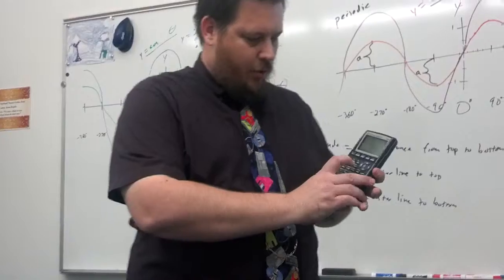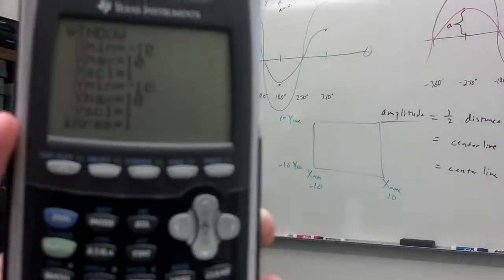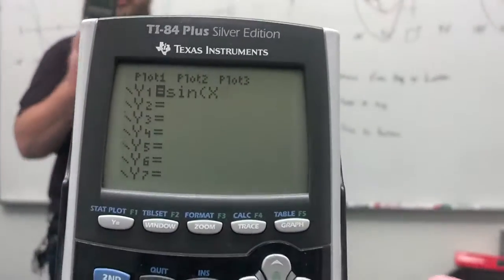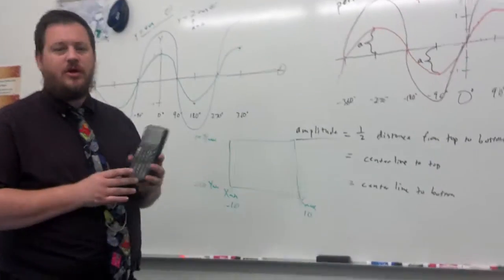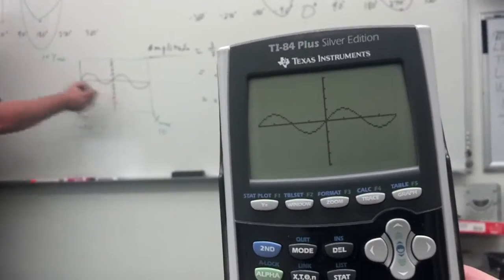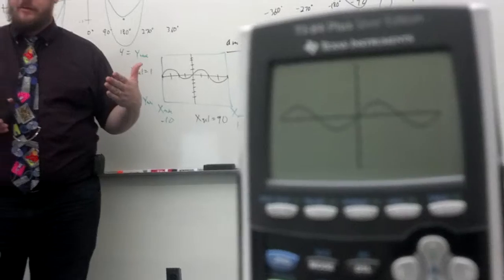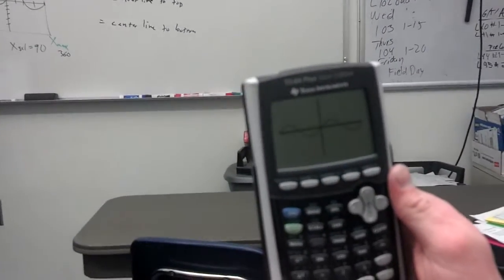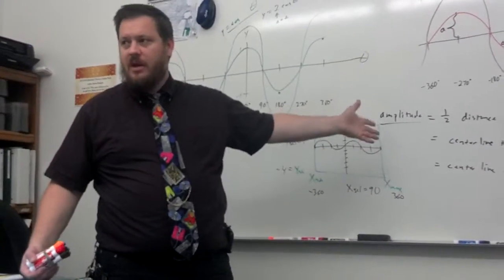Graphing Sinusoids, basic settings on TI-8x calculators